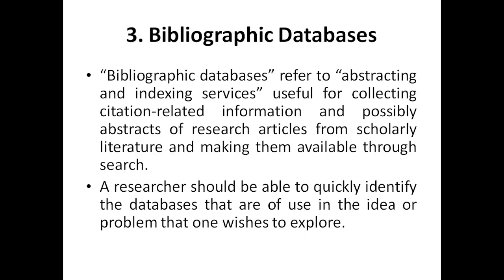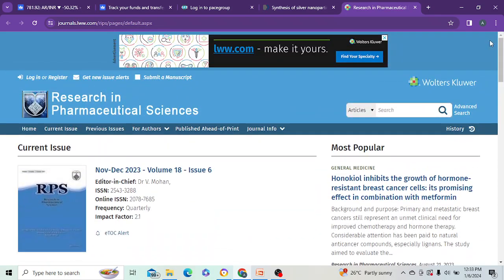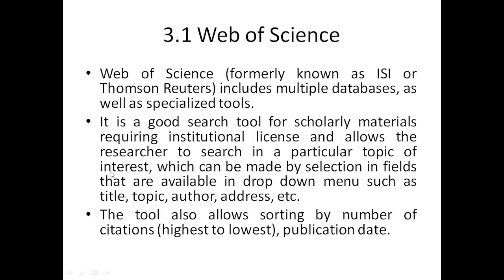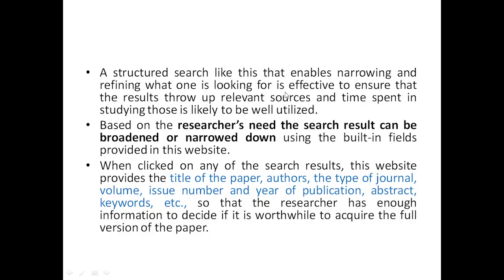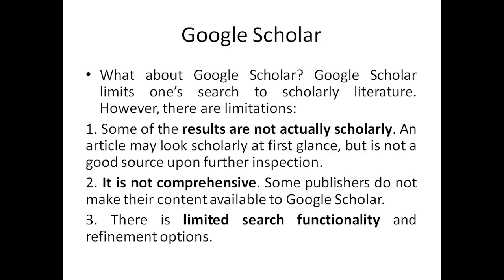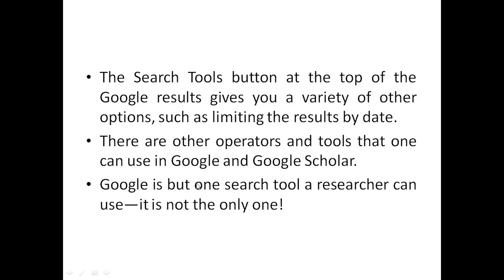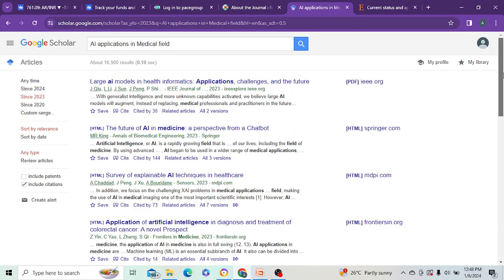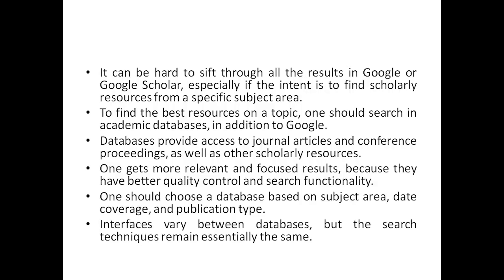Research Methodology & IPR, Module 2, Bibliographic Databases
Prof. Shareef